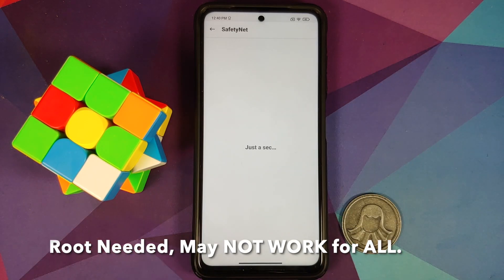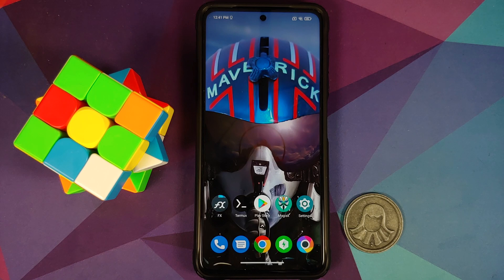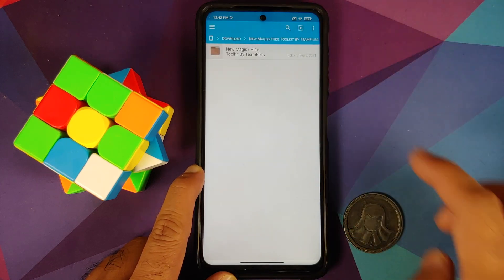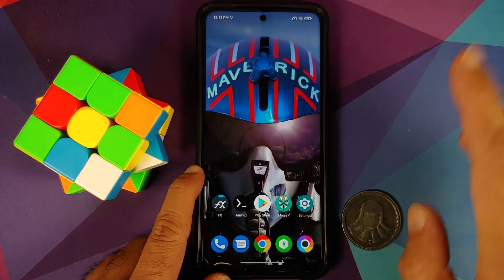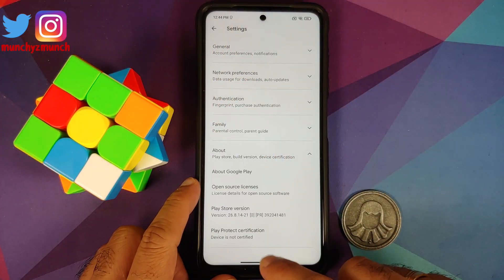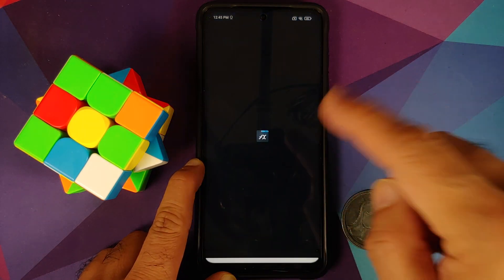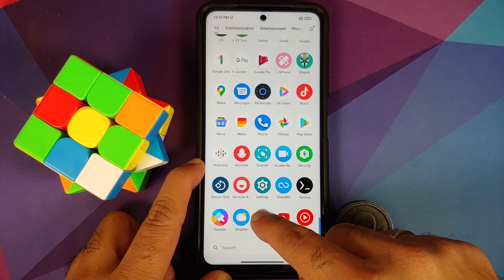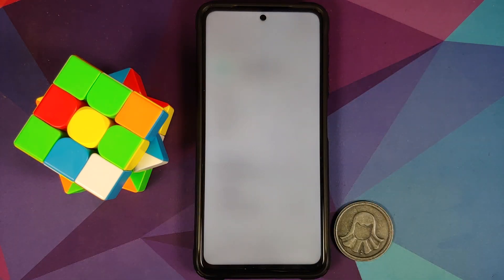Android SafetyNet ByPass | CTS Profile False Fix | Magisk Hide Fix | September 2021 | Root Only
Android SafetyNet ByPass | CTS Profile False Fix | Magisk Hide Fix | Latest Method | September 2021 | Root

Do you want to learn how to fix ctsprofile false aka safetynet bypass on your Android device in September 2021? In this detailed video tutorial we show you how fix ctsprofile false aka safetynet bypass on your Android device running Android 11 & Android 10. We will be using Poco X3 Pro running Miui 12.5 based on Android 11, however this process will work as long as you are rooted using Magisk, have Magisk Manager installed.

**Android CtsProfile False Fix aka Safetynet ByPass Important Links**

Link not working? You peeps KILLED their server ..download files one by one from below links.